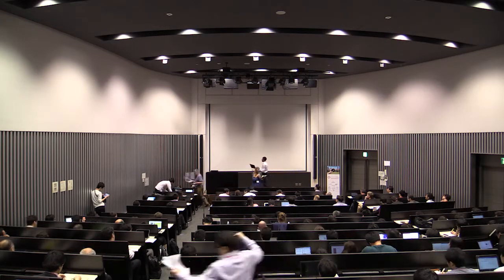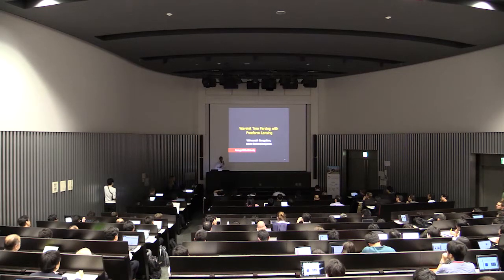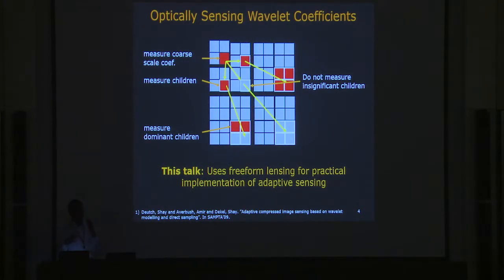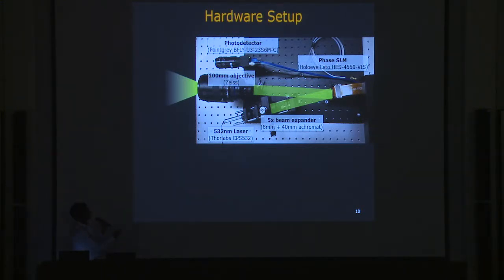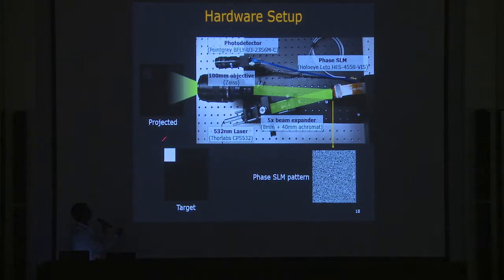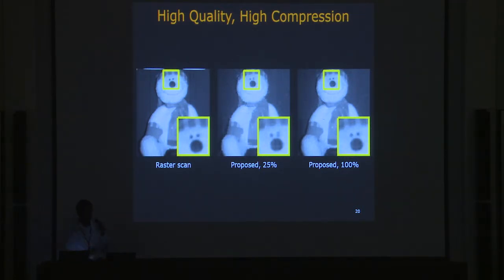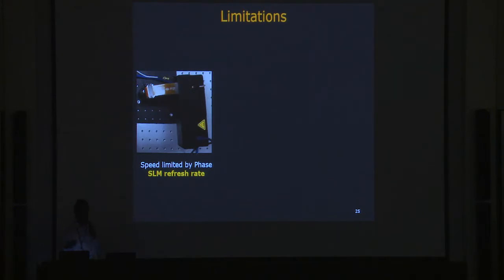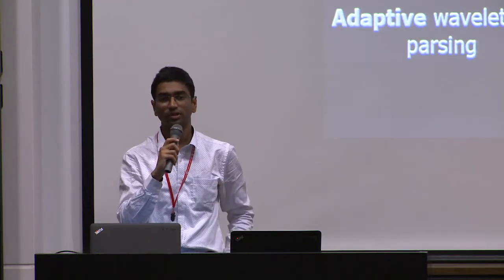ICCP2019 Oral 04: Wavelet Tree Parsing with Freeform Lensing